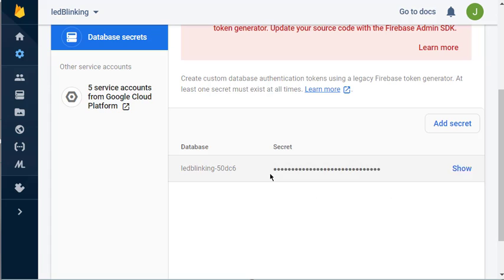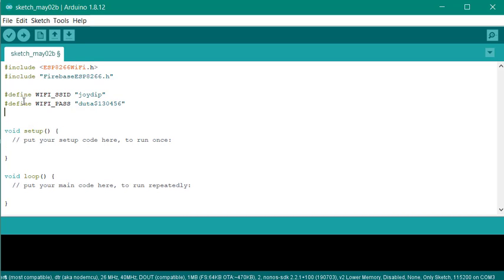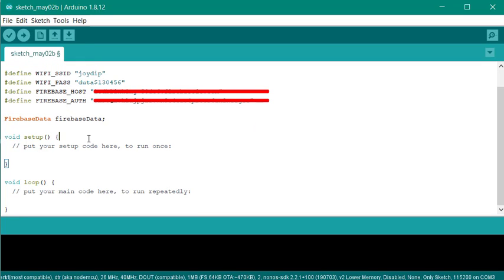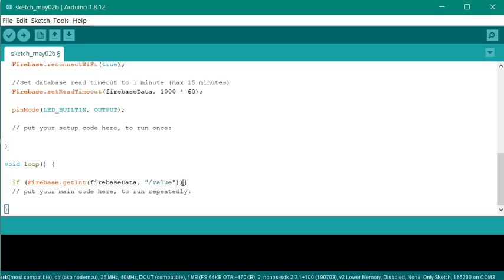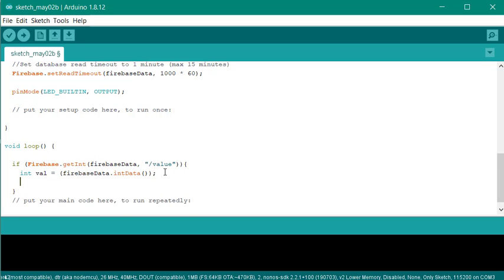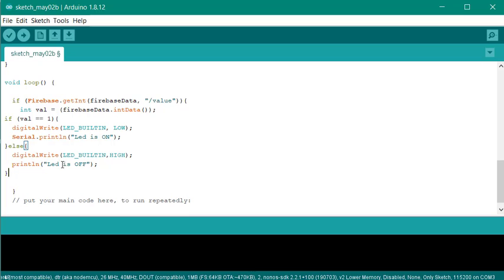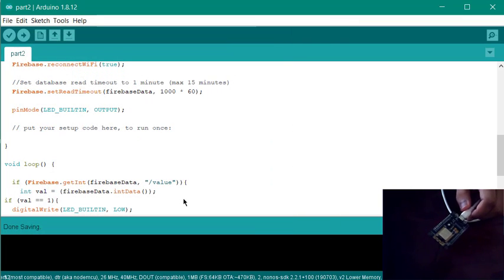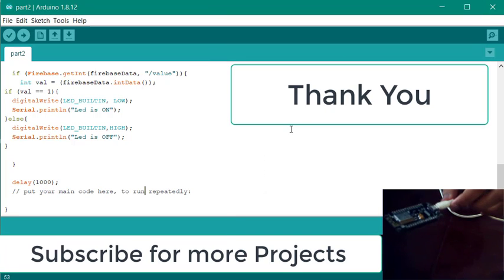Firebase And ESP8266 part-2 (Fetching data from Firebase database to nodeMCU)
We are here to present some exciting real-world projects.

In this video series, we will demonstrate a simple IoT based project that is Controlling a Led with Android App. In Part 1 we have explained about the project and set up the Arduino Ide for ESP8266 or NodeMCU and then we have shown that how one can create a project on Firebase Database.